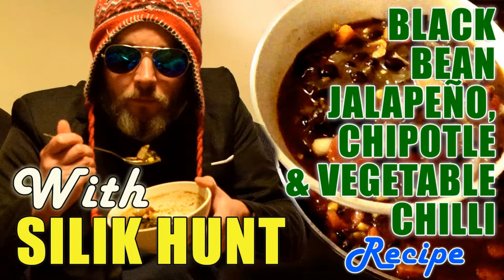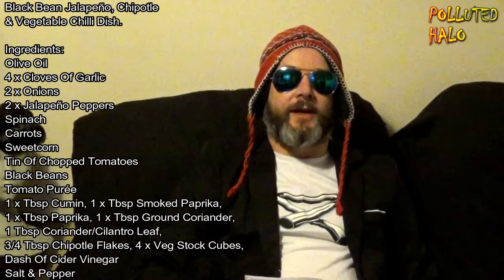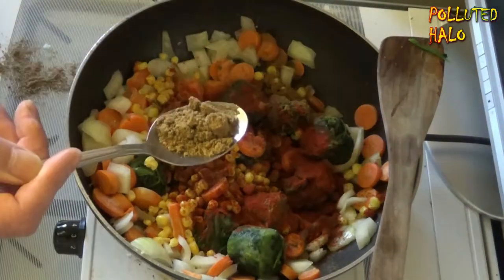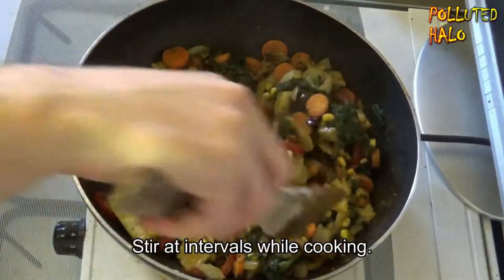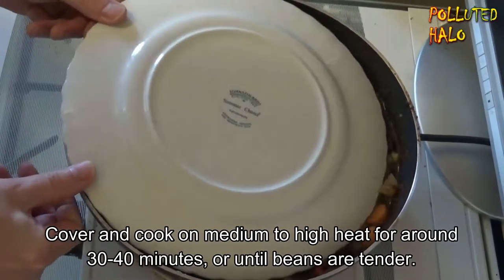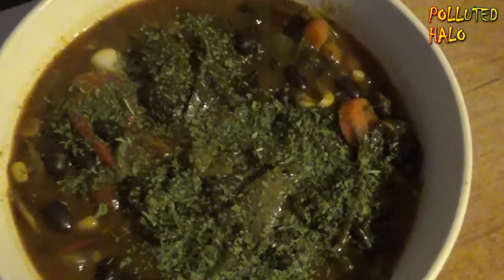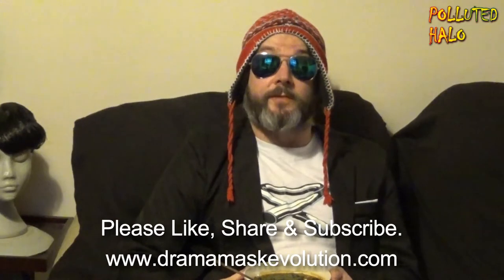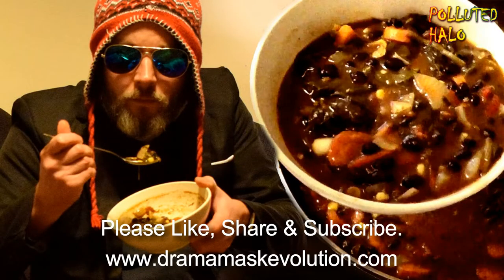Recipes With Silik Hunt | Black Bean, Jalapeño, Chipotle & Vegetable Chilli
Recipes With Silik Hunt - Black Bean, Jalapeño, Chipotle & Vegetable Chilli Featuring A.I. Annie. Suitable for Vegans & Vegetarians!

Black Bean, Jalapeño, Chipotle & Vegetable Chilli Ingredients:

Olive Oil
4 x Cloves of Garlic
2 x Onions
2 x Jalapeño Peppers
1 x Tin of Chopped Tomatoes
Spinach
Sweetcorn
Carrots
Black Beans
1 x Tbsp Cumin
1 x Tbsp Smoked Paprika
1 x Tbsp Regular Paprika
1 x Tbsp Ground Coriander
1 x Tbsp Coriander/Cilantro Leaf
1 x Tbsp Tomato Purée
3/4 Tbsp Chipotle Flakes
4 x Vegetable Stock Cubes
Dash of Cider Vinegar
Salt & Pepper